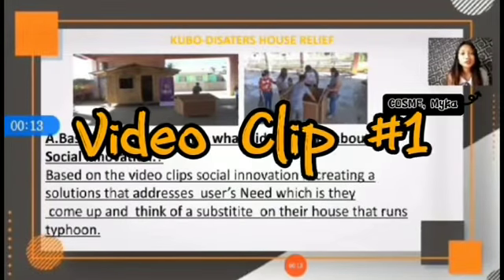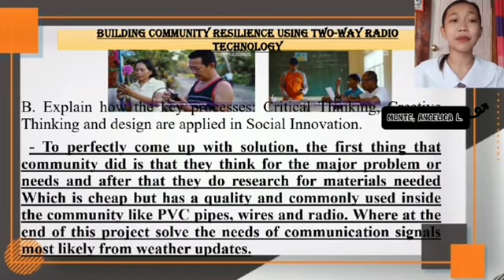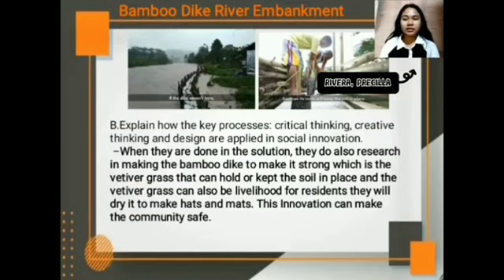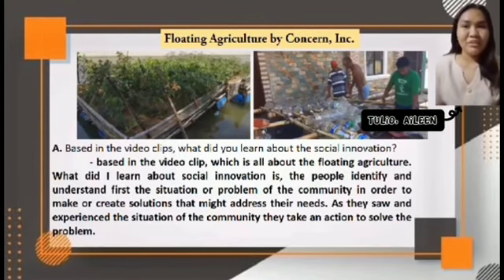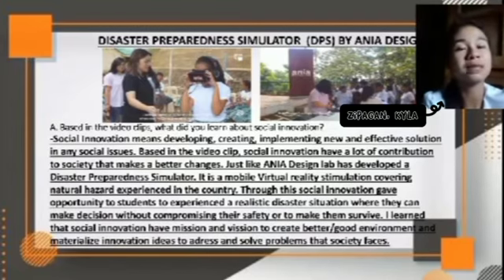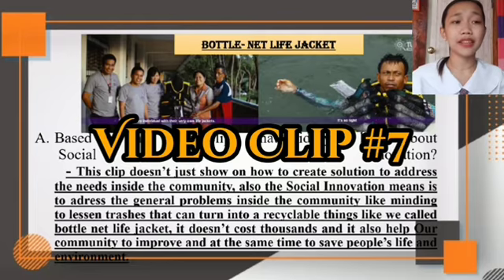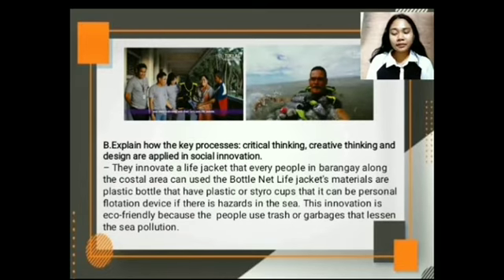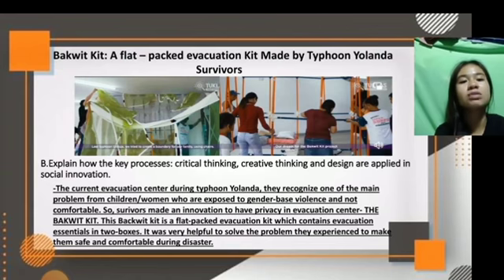Activity 1 Assessment Task "video clips" Group of COSME, MYKA BSE 2A- FILIPINO